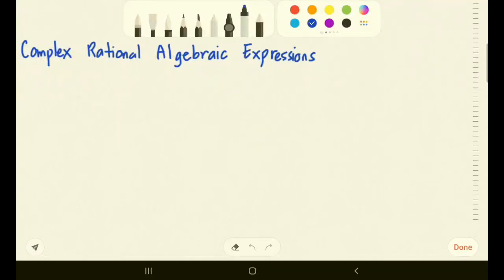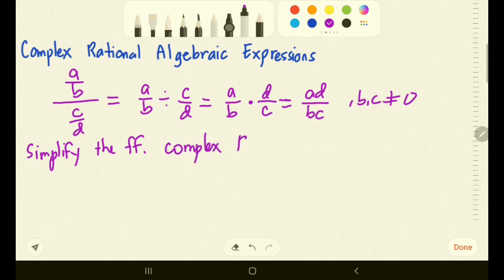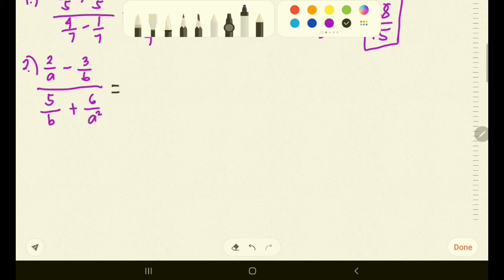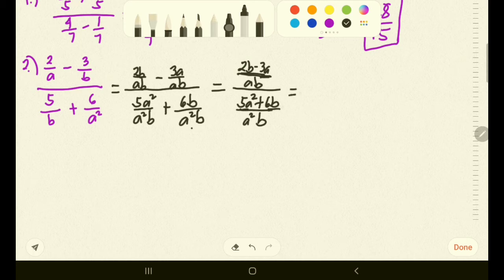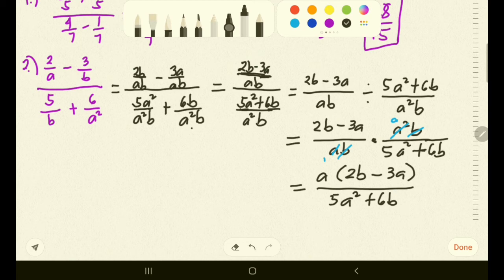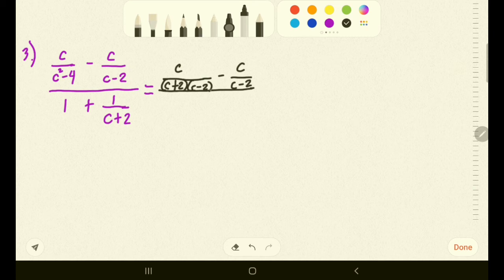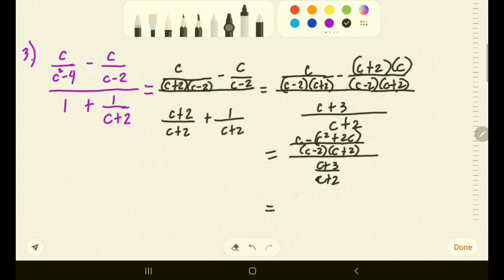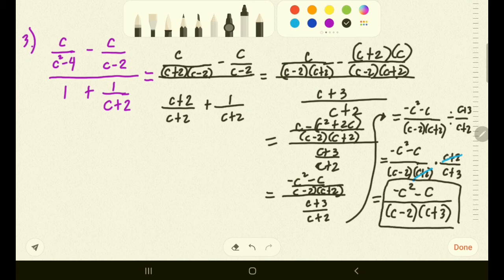Complex Rational Algebraic Expressions